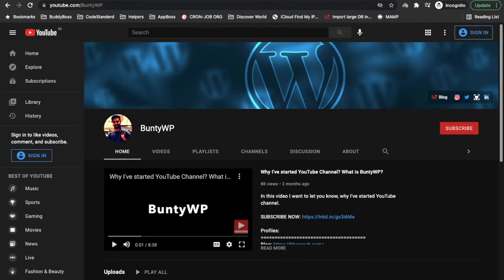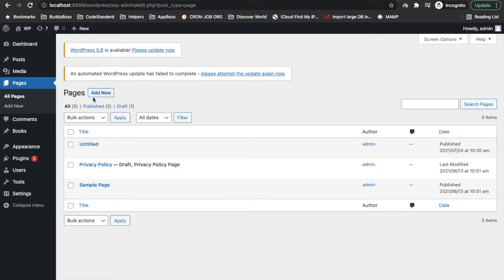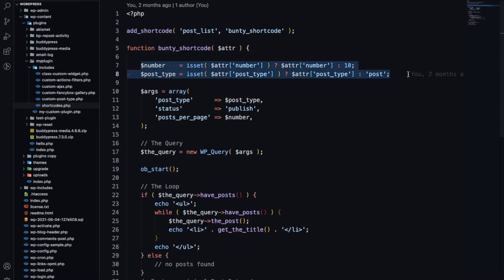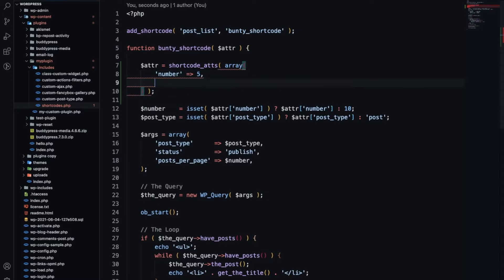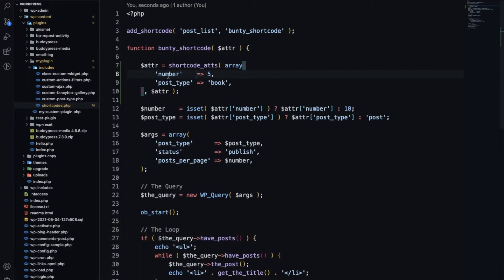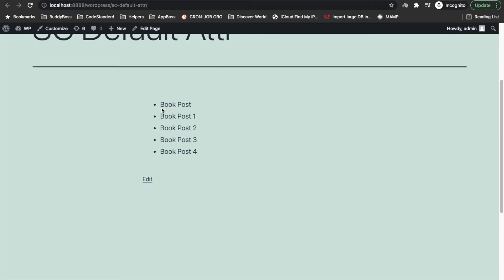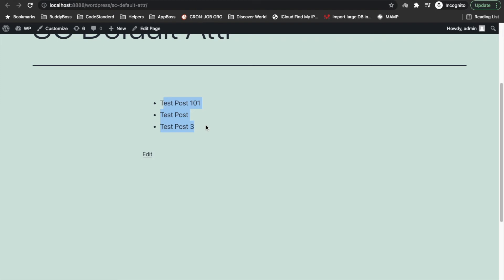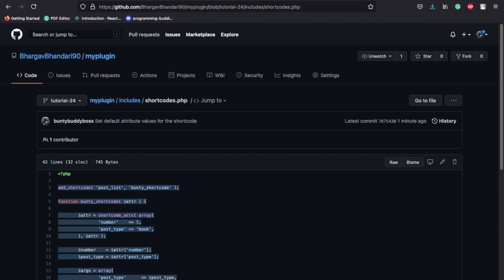How to set default shortcode attribute values in WordPress | shortcode_atts | Tutorial - 24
This video shows How to set default shortcode attribute values in WordPress very easily.